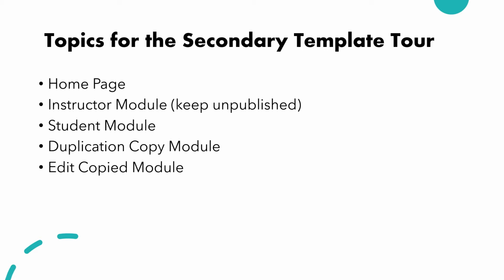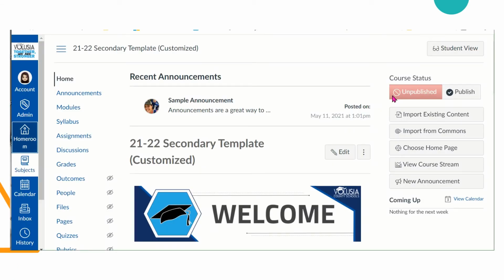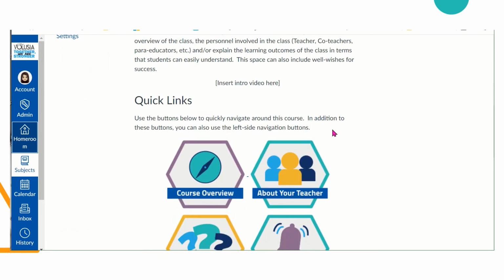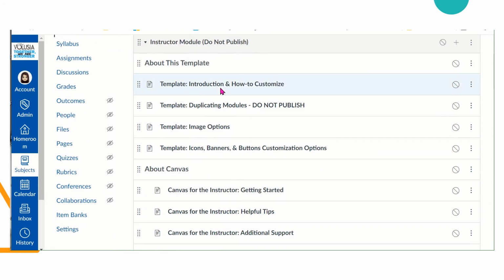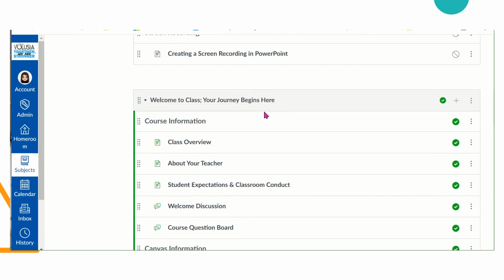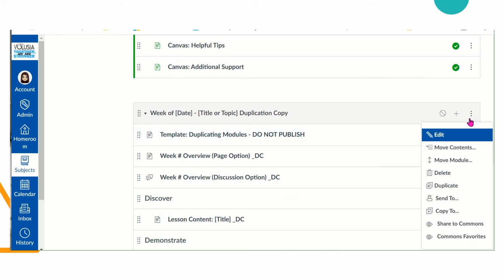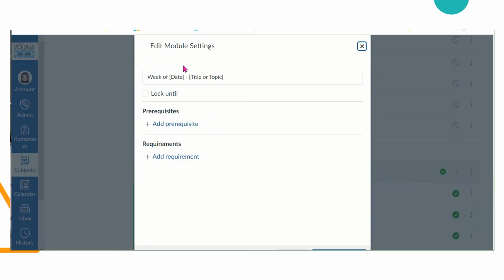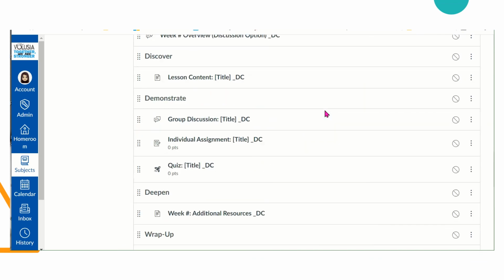CANVAS- Secondary Template Tour